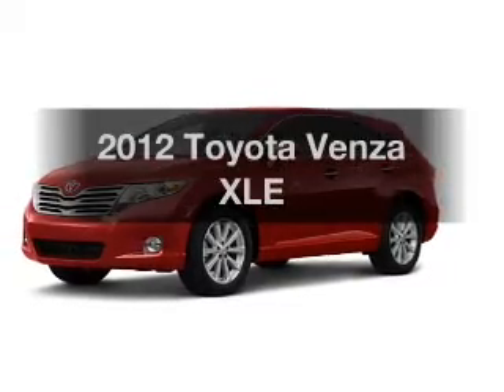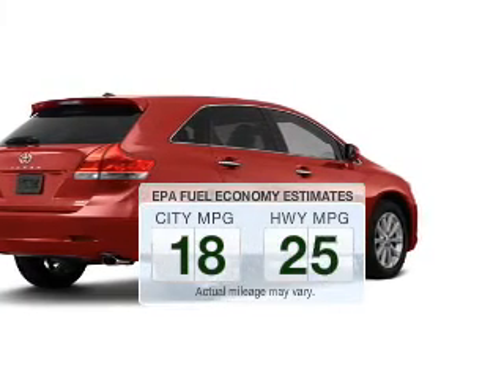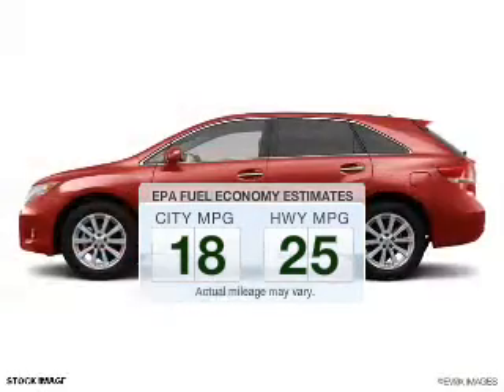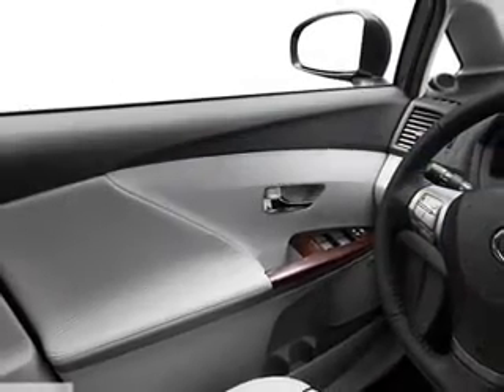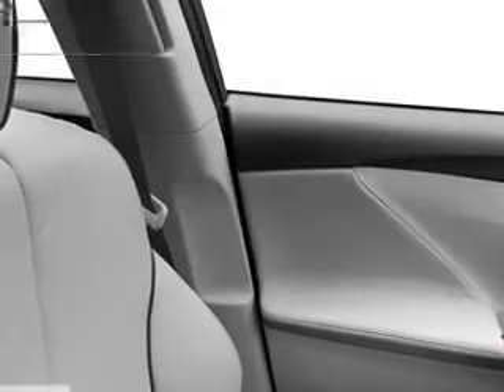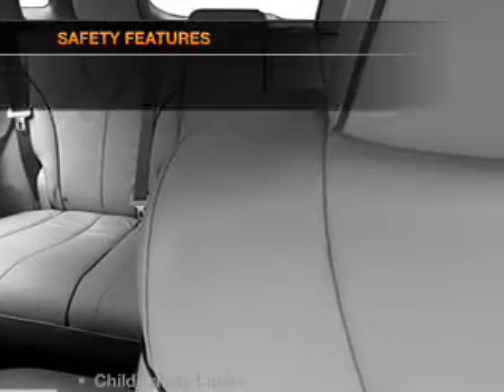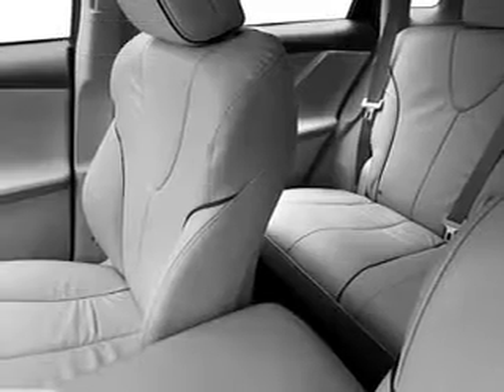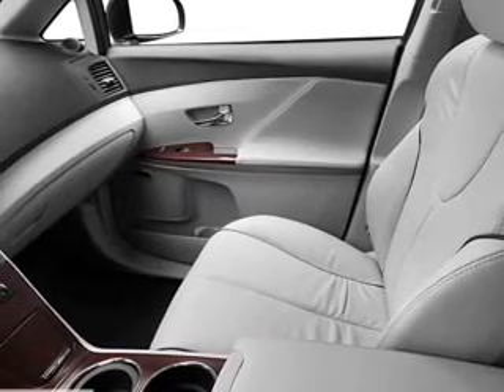2012 Toyota Venza - Avenel New Jersey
Year: 2012
Make: Toyota
Model: Venza
Trim: XLE
Engine: 3.5 liter 6 cylinder 24 valve
Transmission: 6-Speed Automatic
Color: Barcelona Red Metallic
Mileage: 0
Address:
90-100 Route 1 North